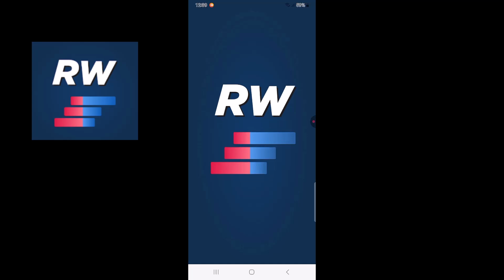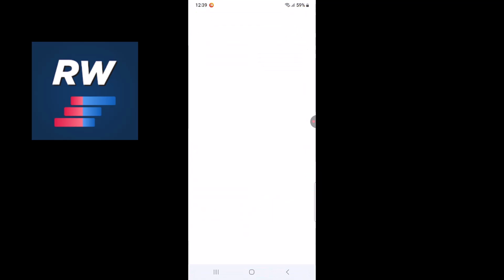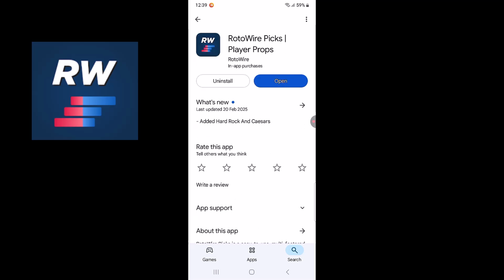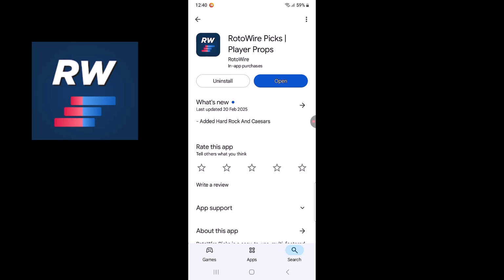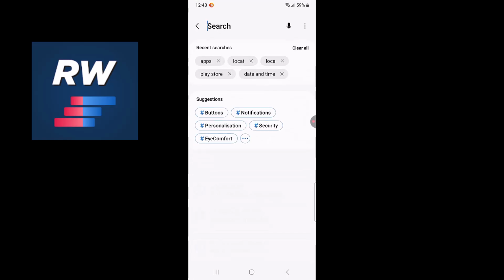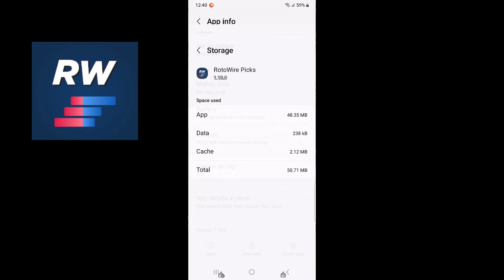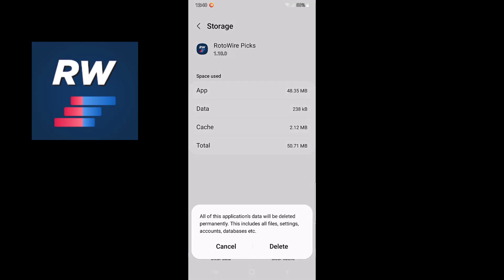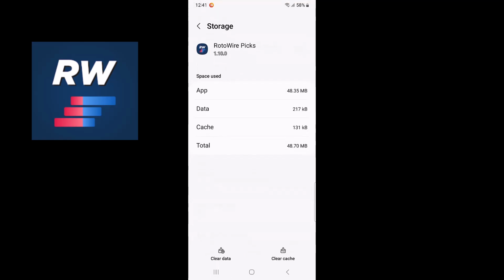What to Do When PrizePicks Is Not Available in Your Area - Here's How To Fix It - 2025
Want to know How To  Fix PrizePicks Not Available in Your Location but don't know how?
This quick video will guide you to Fix PrizePicks Not Available in Your Location

So, in this few simple steps you can successfully Fix PrizePicks Not Available in Your Location

Timestamps :
00:
00:
00:
00: